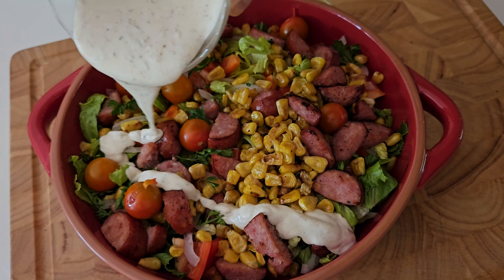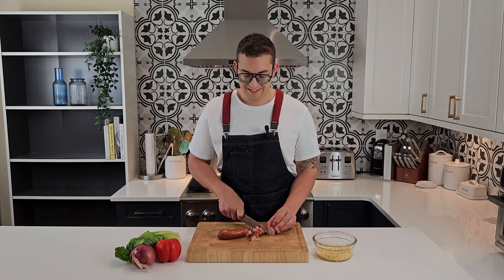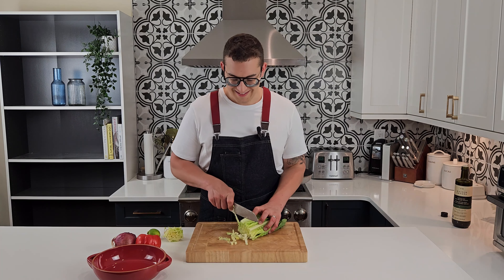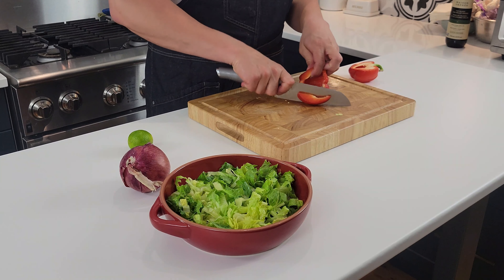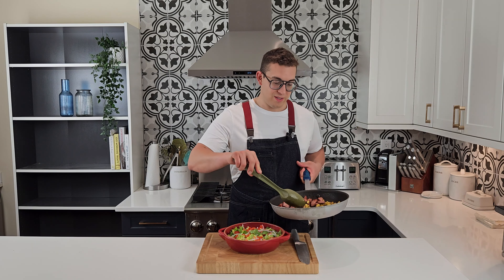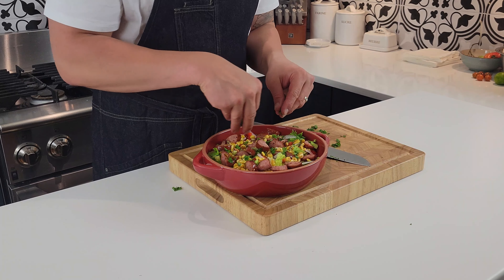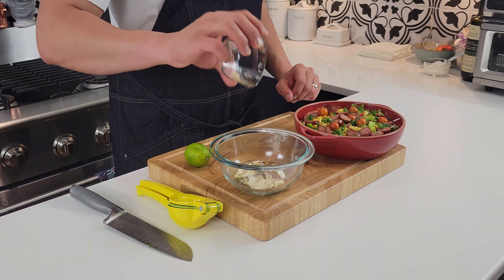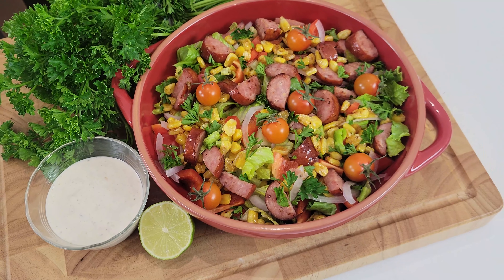Easy Sausage and Corn Salad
This easy to make salad combine fresh ingredients, roasted corn and farmer's sausage. A beautiful lime dressing ties everything together!

0:00 Intro
0:15 Prepare Sausage
0:50 Chopping Vegetables
2:24 Making the Dressing
3:05 Presentation

Serves 2

Ingredients
- 1 Tbsp Olive Oil, for frying
- 1 – 10-inch Farmer’s Sausage, fully cooked
- 1 Cup Corn Kernels
- 1 head Romaine Lettuce, shredded
- ¼ Small Red Onion, thinly sliced
- ½ Red Bell Pepper, diced
- 2 Tbsp fresh Parsley (or Cilantro), chopped
- 10 Cherry tomatoes, halved
Dressing
- ¼ Cup Mayonnaise
- 2 Tbsp Greek Yogurt
- ½ Tsp Chili Powder
- ½ Tsp Salt
- ½ Tsp dried Oregano
- ½ Tsp Garlic Powder

Instructions
1. Slice the farmer’s sausage in ½ inch slices. In a frying pan on medium-high heat, drizzle the olive oil and sauté the corn and sausage pieces until golden. Remove from heat and set aside.
2. Place the shredded lettuce in salad bowl. Top the lettuce with the onion slices, bell pepper, parsley and tomatoes. Top with the sauteed corn and sausage.
3. Prepare the dressing by whisking together all of it’s ingredients in a small bowl.
4. When ready to serve, drizzle your desired amount of dressing on the salad and toss. Enjoy!